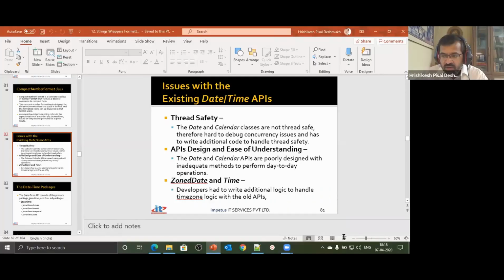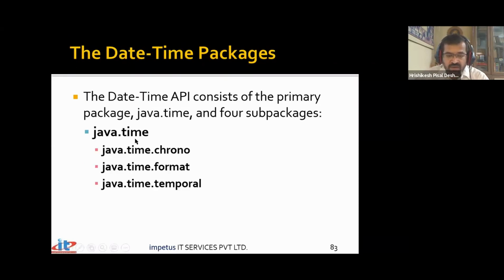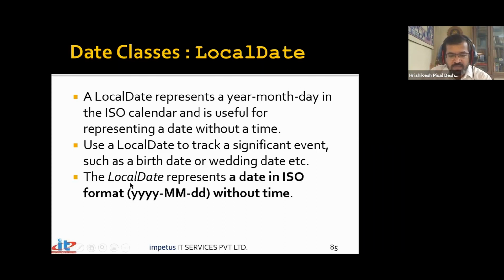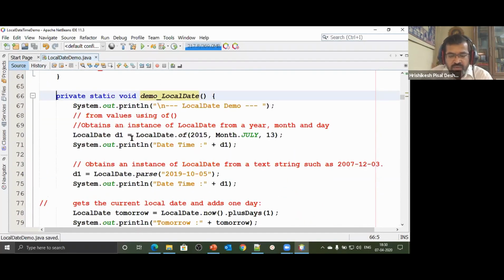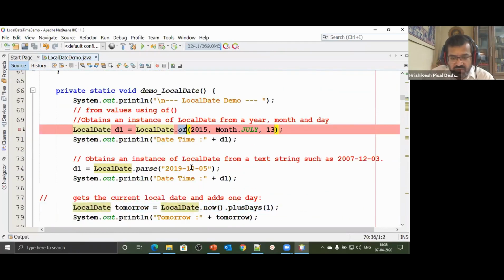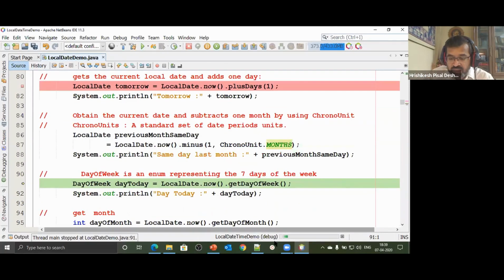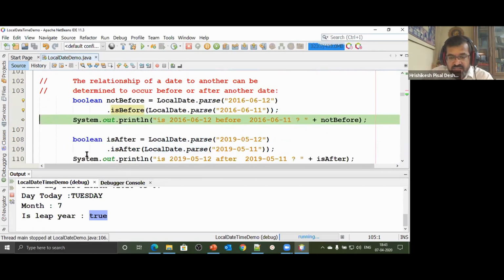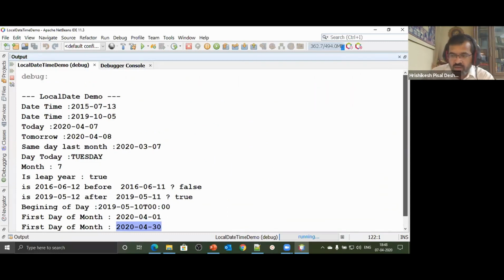Java 8 Date & Time API'S : Part-1/6 (java.time.LocalDate)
Understand the issues with the Existing Date/Time APIs.
The Date-Time API consists of the primary package, java.time, and four sub-packages
o java.time.chrono
o java.time.format
o java.time.temporal
o java.time.zone
This video gives introduction to java.time package and explore  the LocalDate Class.